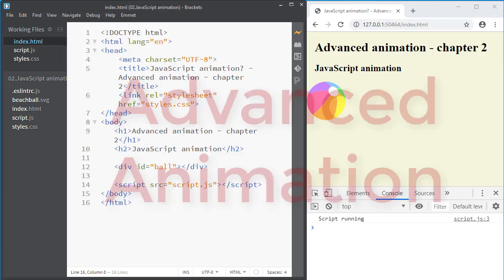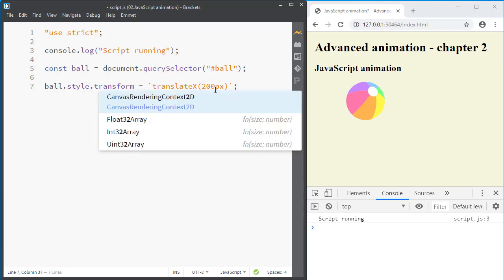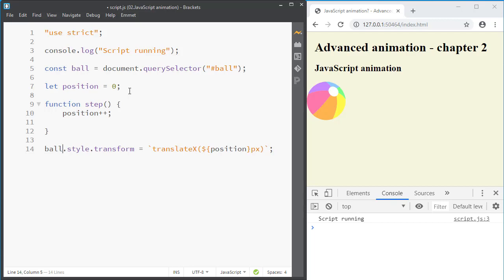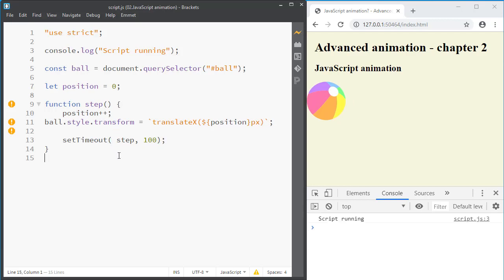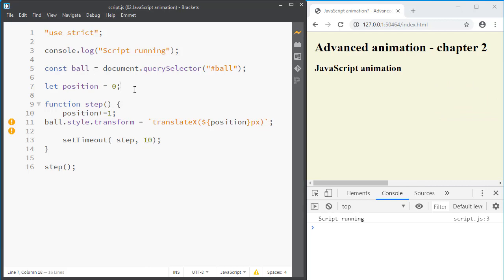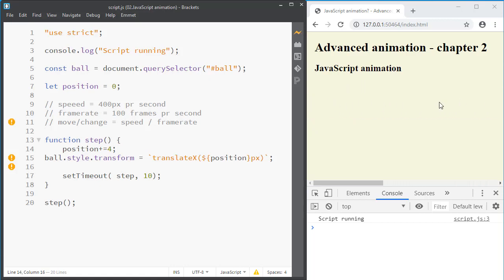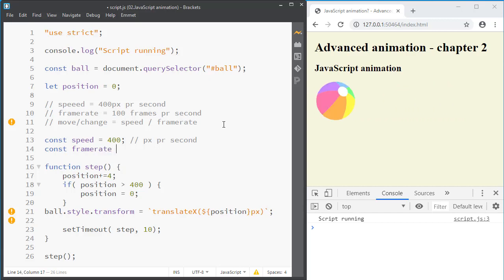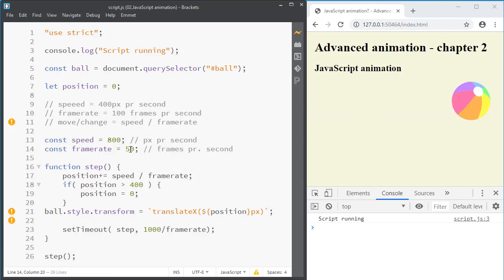Advanced Animation - 02 JavaScript animation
Part 2 of my Advanced Animation series.
Here I introduce JavaScript animation, and reproduce the simple CSS animation from part 1 using JavaScript.